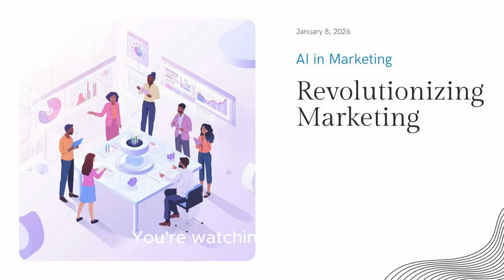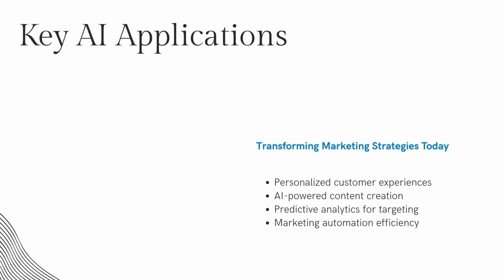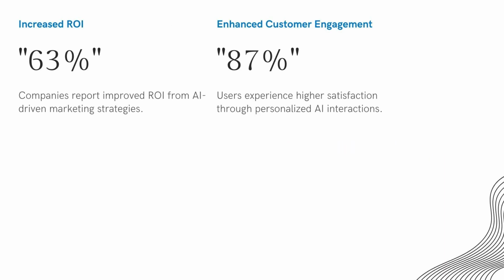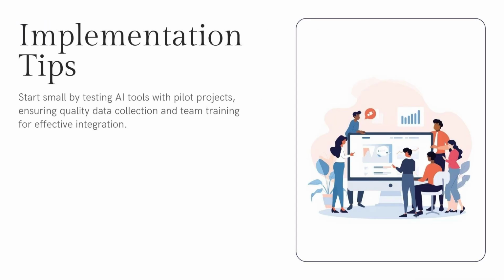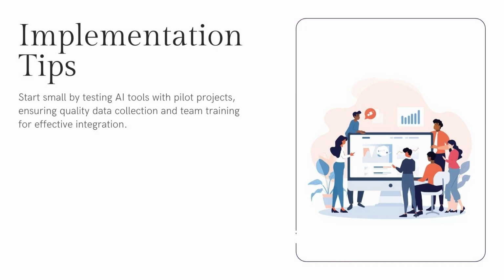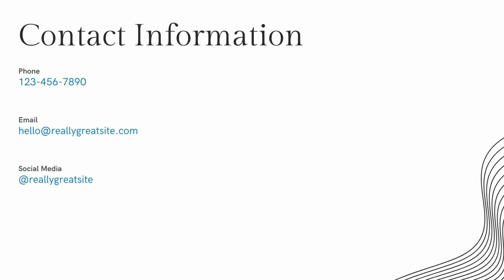How To Use AI To Boost Your Company's Marketing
Ready to work smarter? I'll show you how to use AI to boost your company's marketing with practical, actionable strategies. This Infinity Tech guide dives into real applications: generating ad copy and social media posts, creating personalized email campaigns, analyzing customer sentiment, and even predicting trends to stay ahead. Learn how to integrate AI tools as a force multiplier for your team, enhancing creativity and efficiency without replacing the human touch. Transform your marketing strategy today! Which area will you automate first?